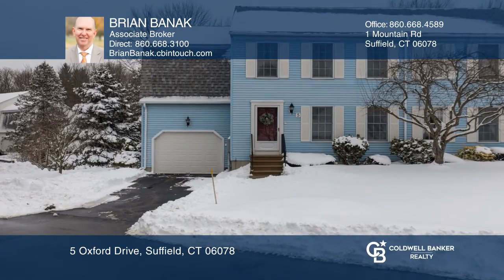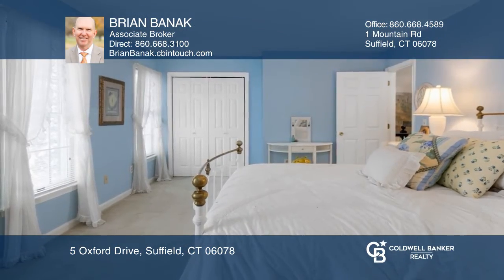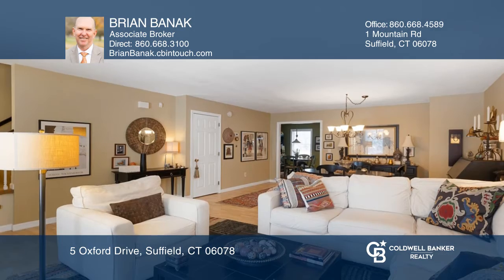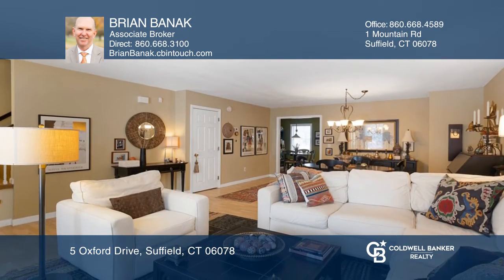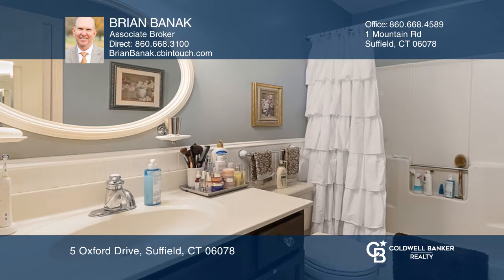5 Oxford Drive Suffield, CT | ColdwellBankerHomes.com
5 Oxford Drive, Suffield, CT

Remodeled Townhouse in Park View Glen! This lovely end-unit in a cul-de-sac location boasts approximately 2,014 square feet of living and backs to Stony Brook park and offers tranquil living in a great location – close to town with shopping, restaurants, library, post office and a golf club. This be